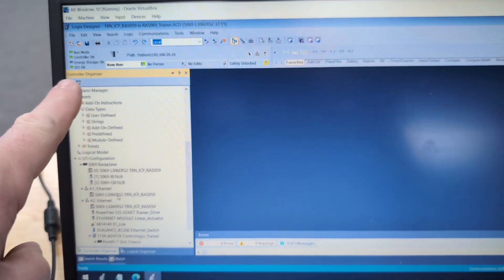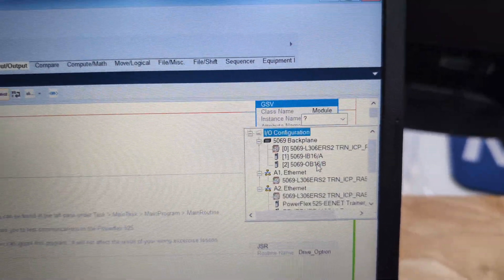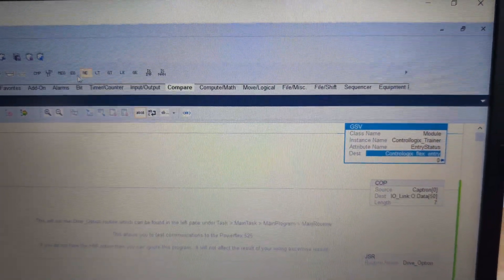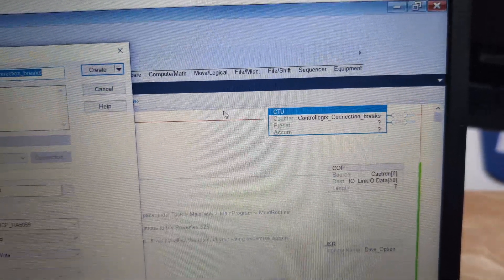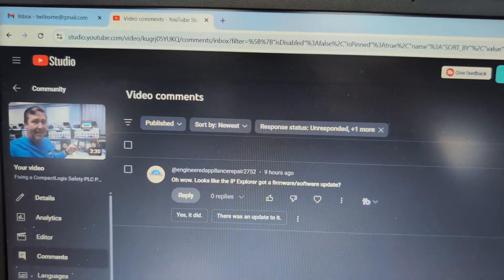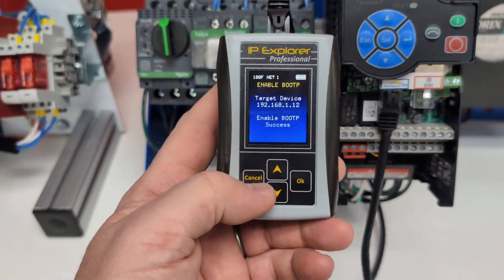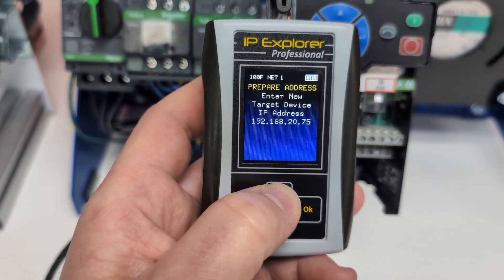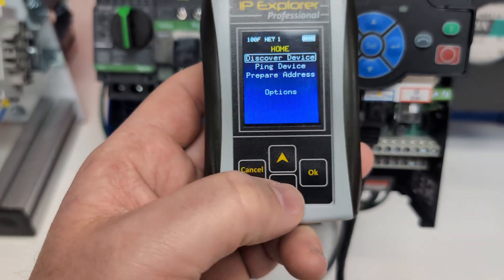Troubleshooting Ethernet/IP Errors and Finding Rogue Devices on the Network